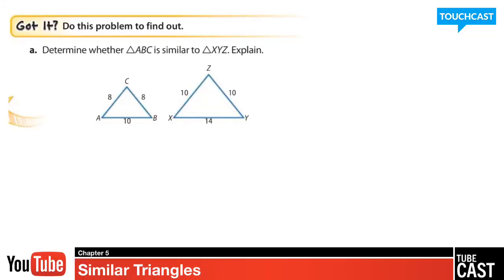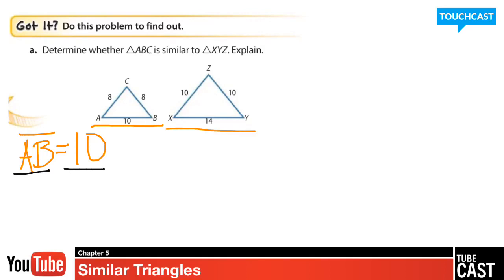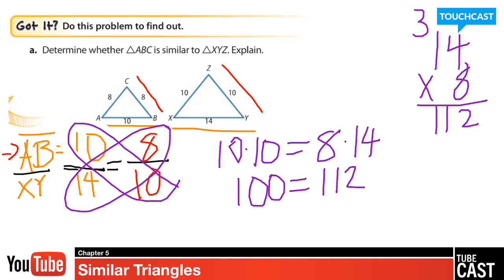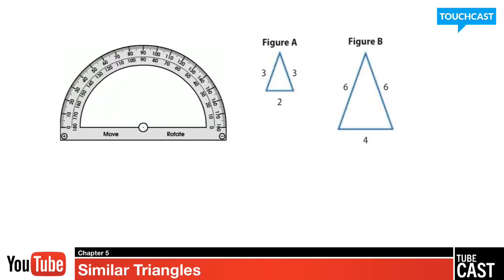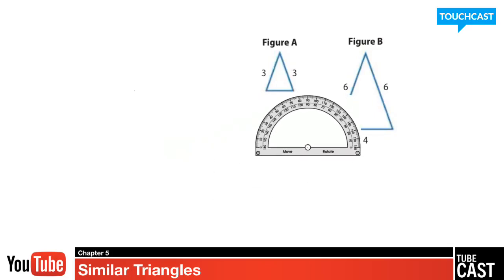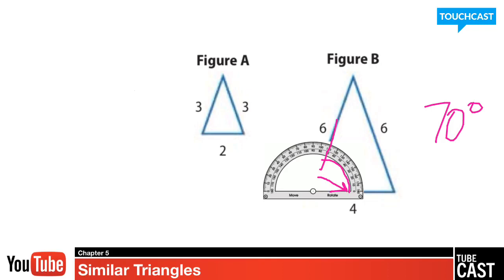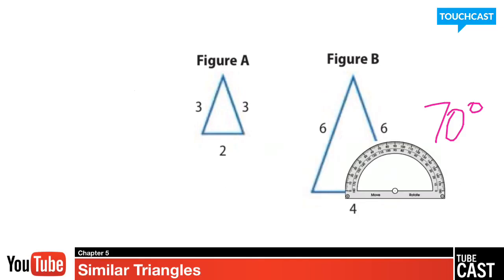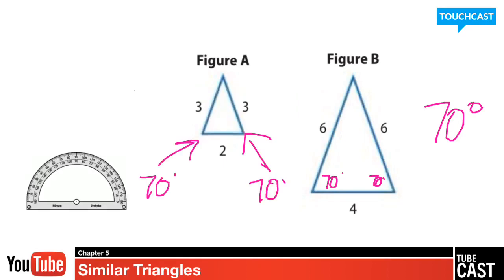Similar Triangles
Geometry Unit